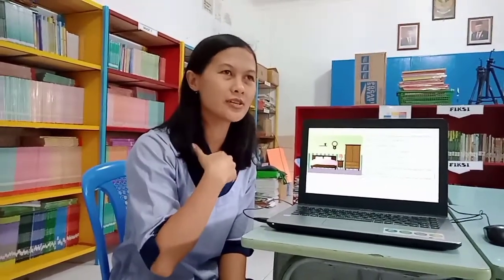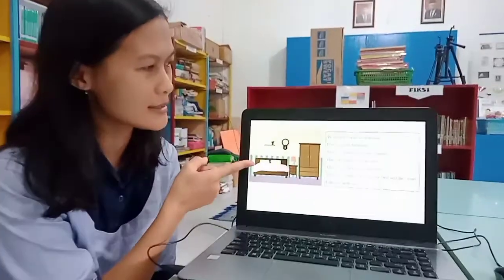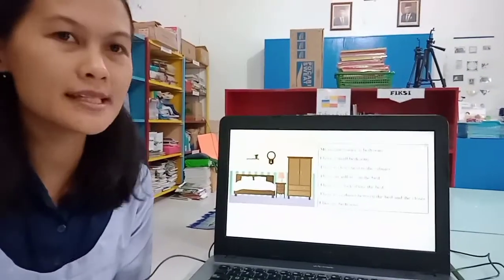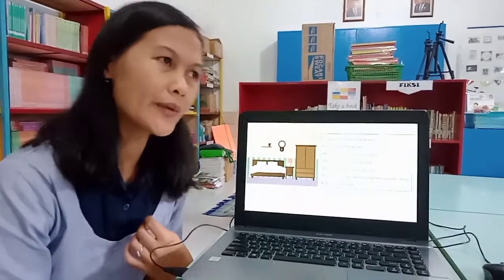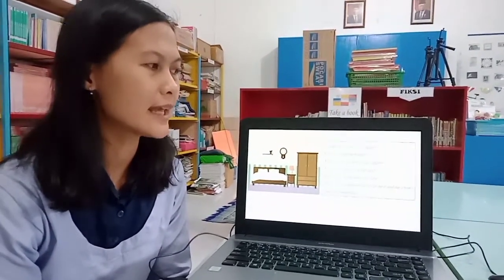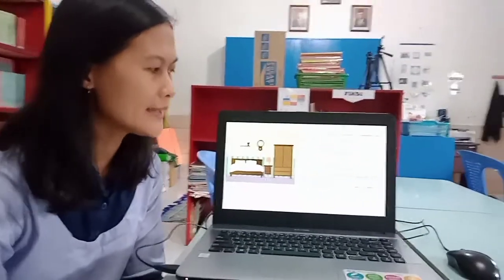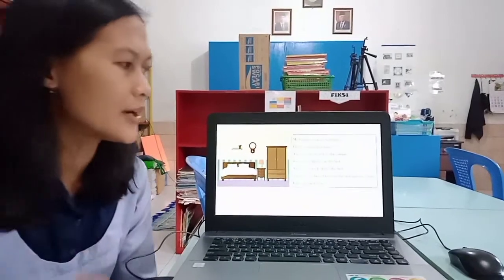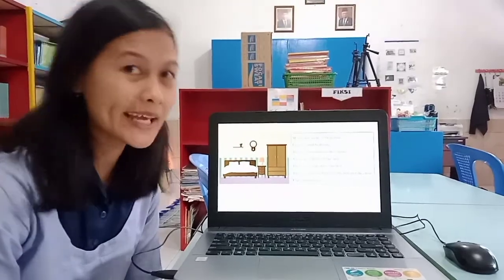Describing favorite room